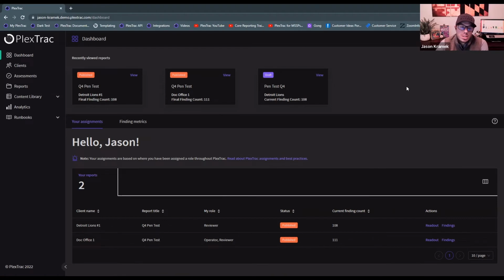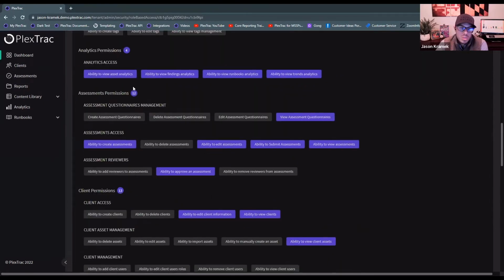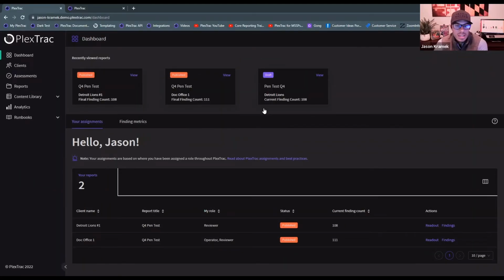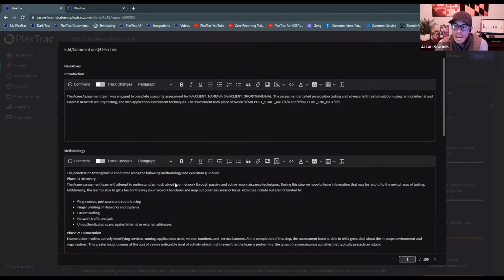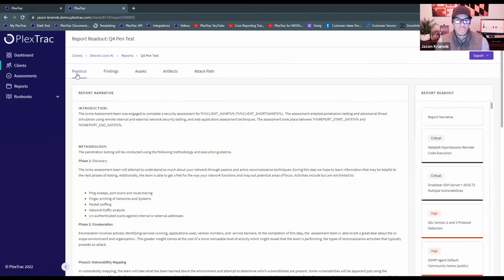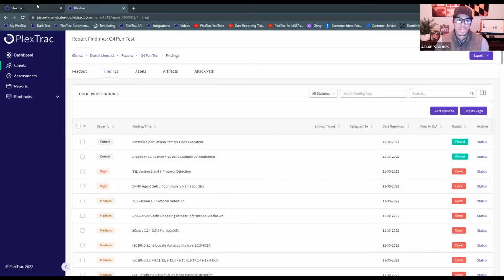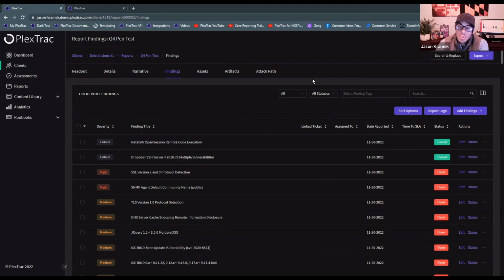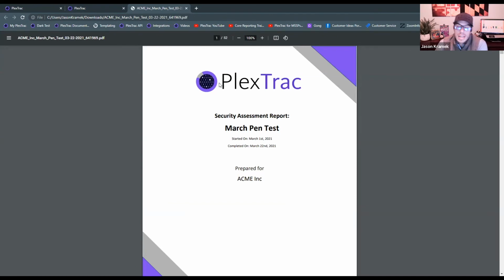Client Portal: PlexTrac MiniDemo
Today's episode covers PlexTrac's Client Portal, a useful feature for security service providers and MSSPs to provide additional value for their clients and stakeholders.